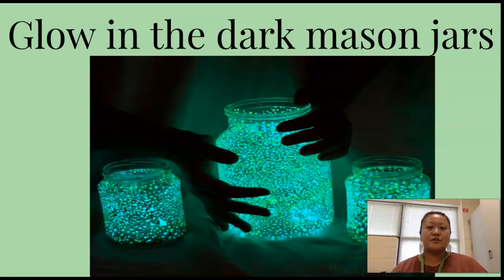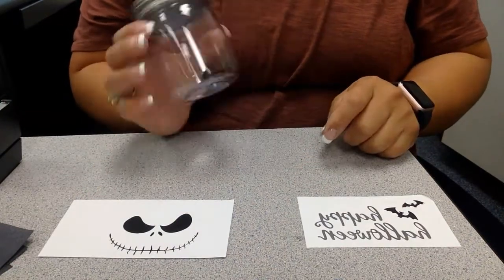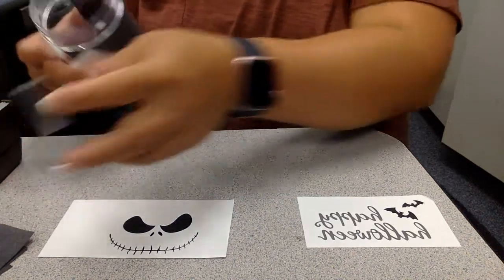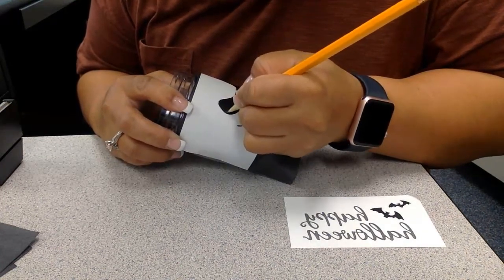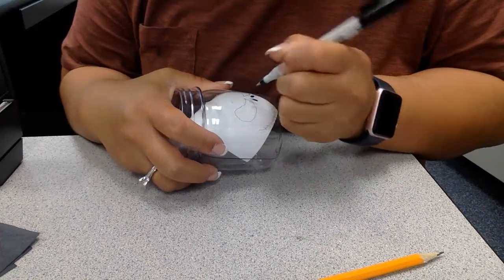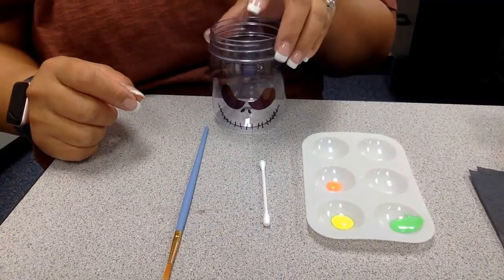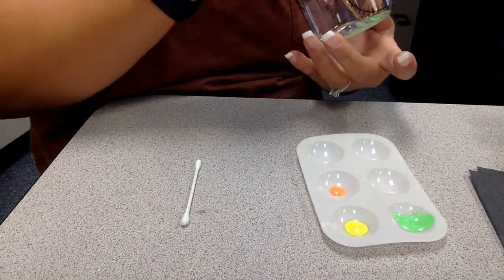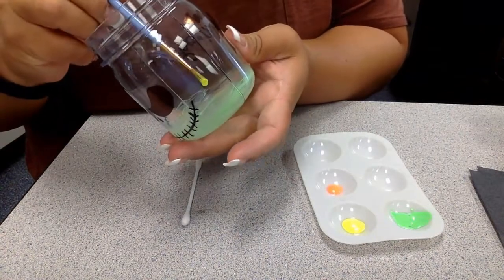Glow in the dark mason jars